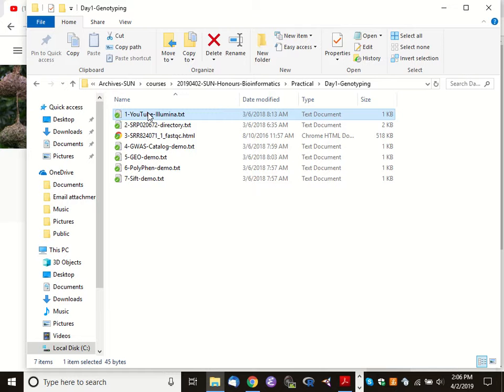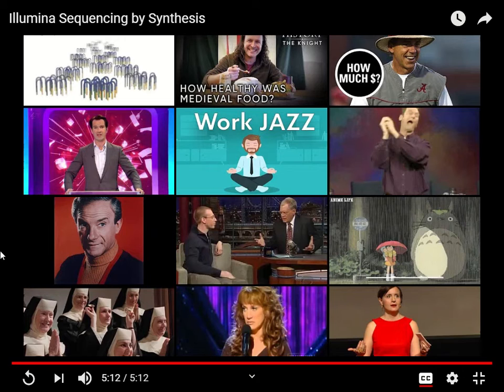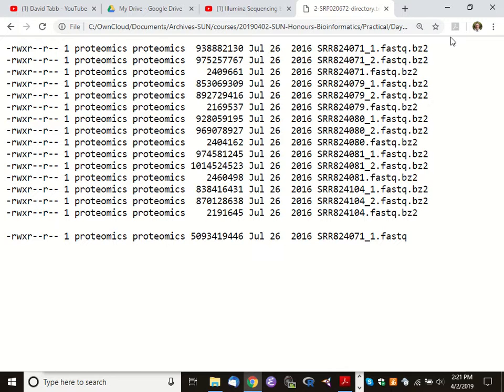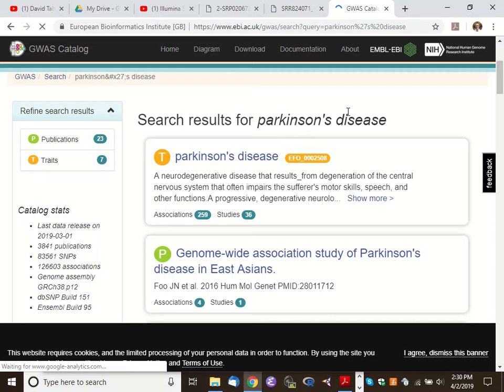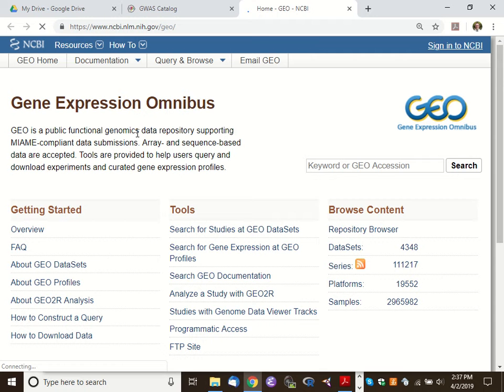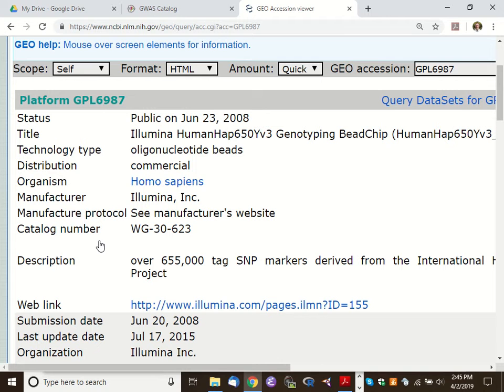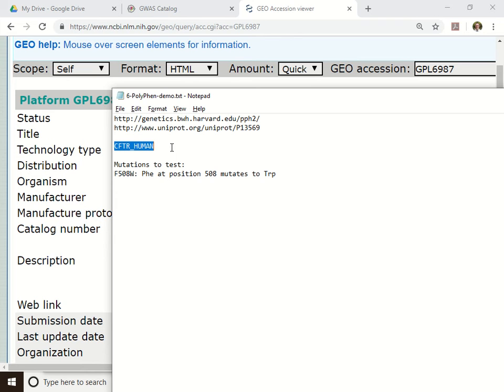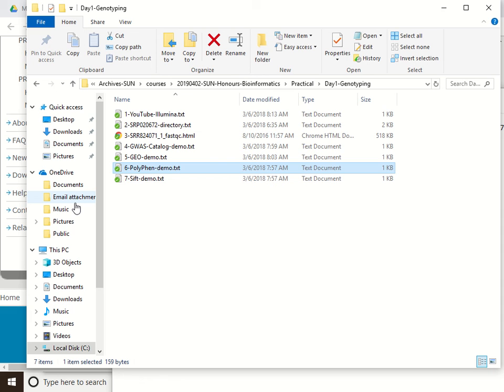20190402 SUN Bioinformatics PracA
Course materials for this practical exercise can be found in this shared folder

This practical, the first of five, covers some of the basics of sequencing, illustrating the size of read data through the use of an RNA-Seq data set from 2014 along with its FASTQC report.  We illustrate the use of the GWAS Catalog for finding gene lists associated with a particular phenotype, broadening our search into the Gene Expression Omnibus.  Finally we evaluate sequence variation impact through a demonstration of SIFT with the example of the CFTR gene.